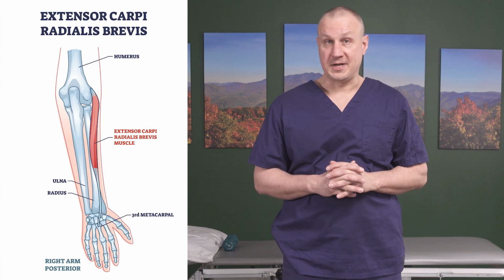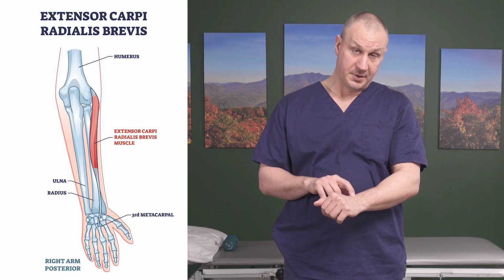Tennis Elbow and Lateral Epicondylagia Pain Relief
Tennis Elbow Pain Relief
- Lateral Epicondylagia
- Mobilization with mobility ball
- Wrist range of motion

🔎 What is Your HUMAN MOVEMENT DIAGNOSIS?
Are you treating the source of your pain—or just chasing symptoms?

What are the differences and similarities of Lateral Epicondylagia, Lateral Epicondylitis, and Lateral Epicondylosis? Lateral elbow pain should be treated with an accurate human movement diagnosis to know what treatments are best when and for whom based on their diagnosis and goals.

💥 Join the Movement – Improvement Through Movement! 💪💥

All information, content, and material of this video is for informational and demonstration purposes only. It is not intended to serve as a substitute for the consultation, diagnosis, and/or medical treatment of a qualified physician or healthcare provider. Don’t use this content as a replacement for treatment and advice given by your doctor or health care provider. Consult with your doctor or healthcare professional before doing anything contained in this content. By watching this video, you agree to indemnify and hold harmless The Human Movement Institute for any and all losses, injuries, or damages resulting from any and all claims that arise from your use or misuse of this content. The Human Movement Institute makes no representations about the accuracy or suitability of this content. Use of this content is at your own risk.